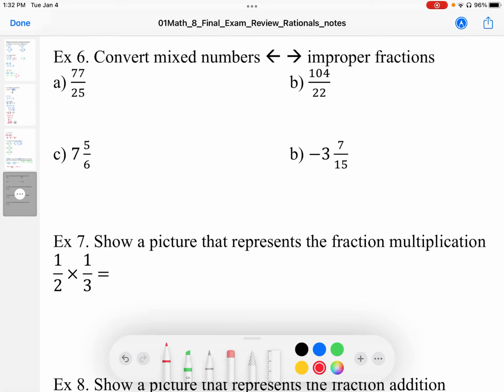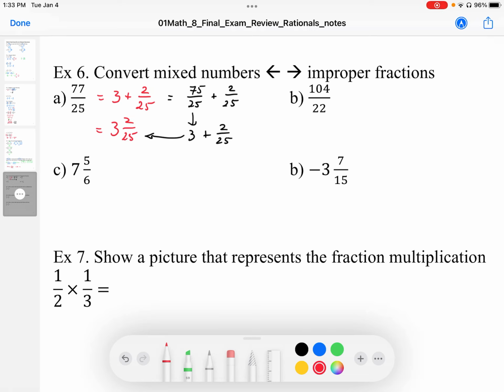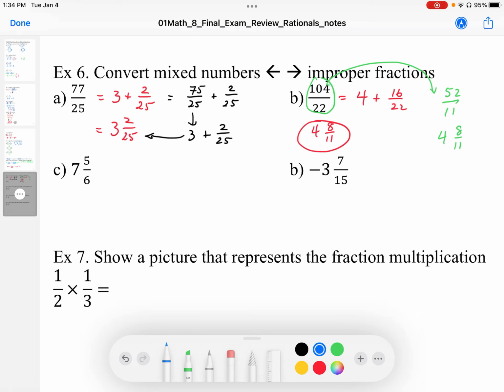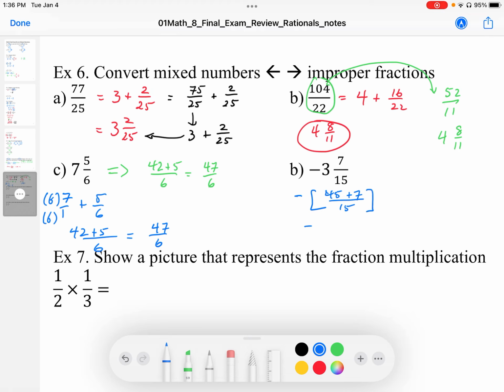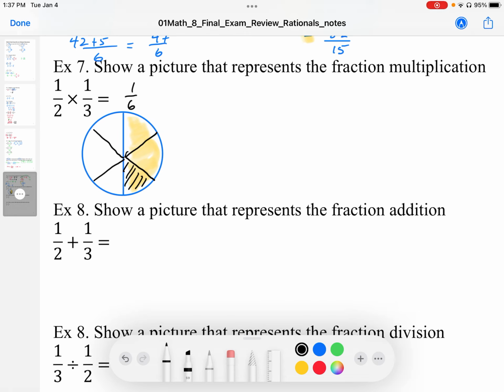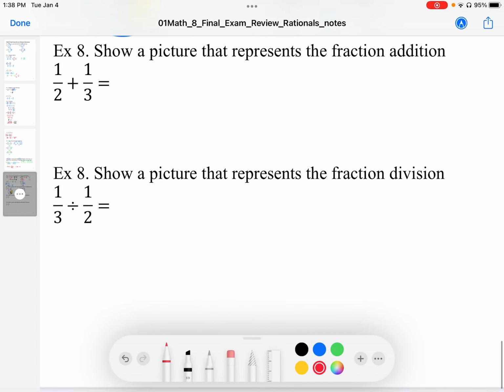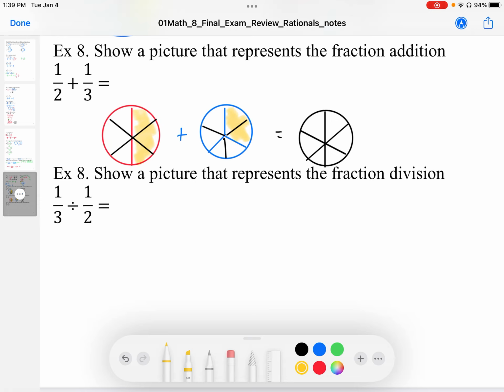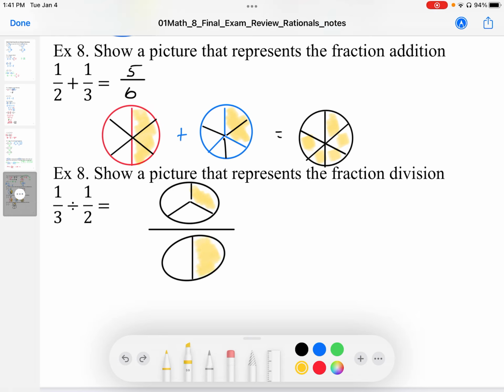01 Math 8 Final Exam Review Rationals Part5